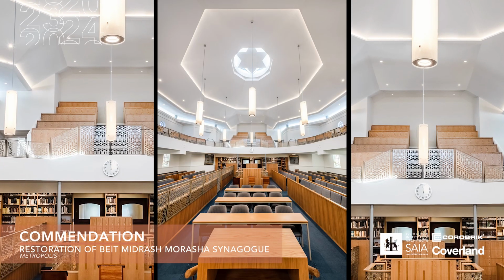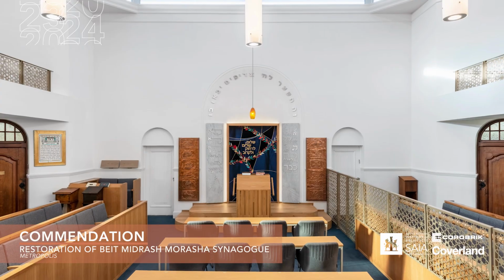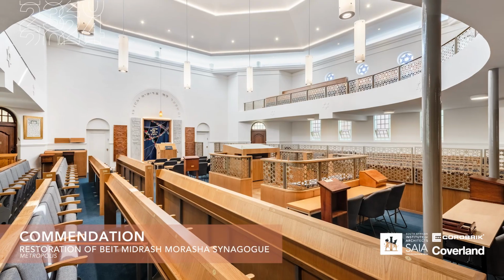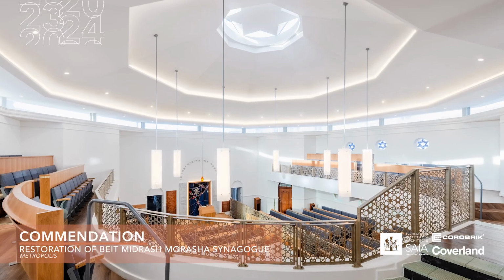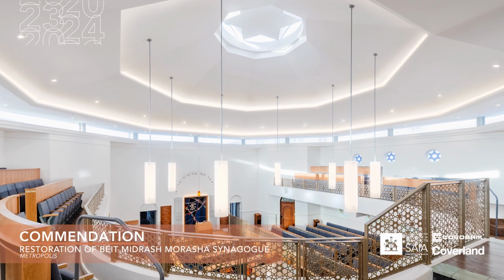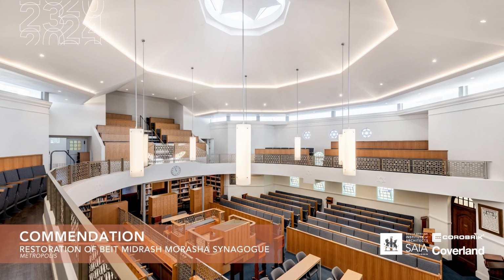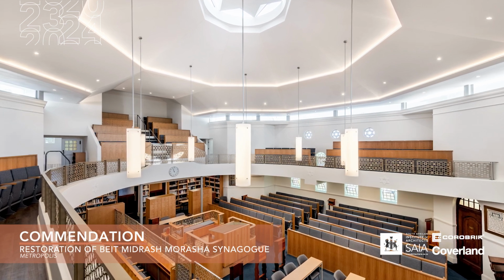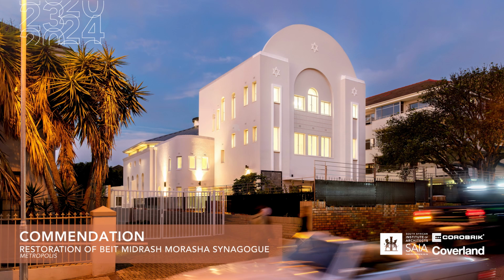Restoration of Beit Midrash Morasha Synagogue by Metropolis